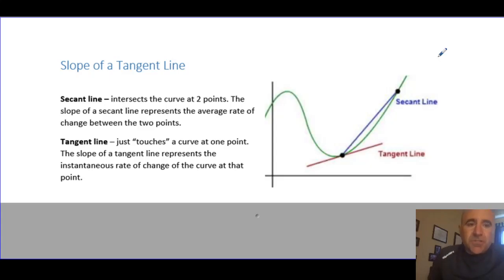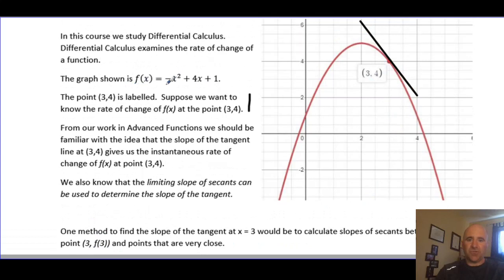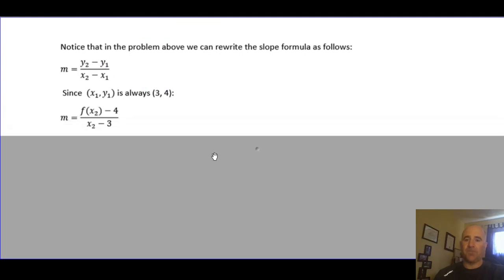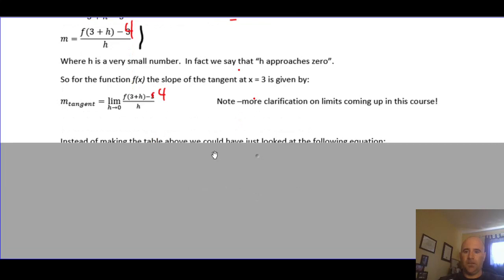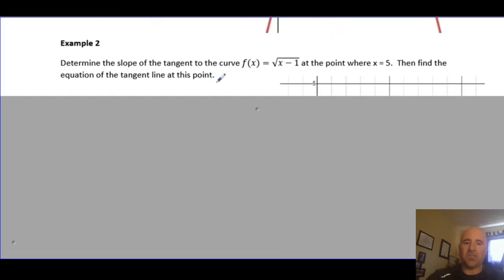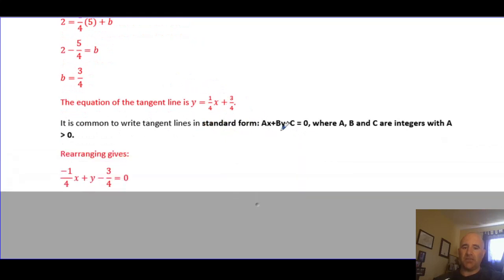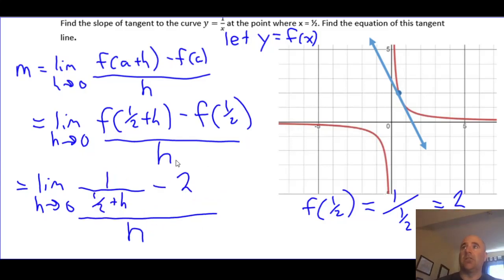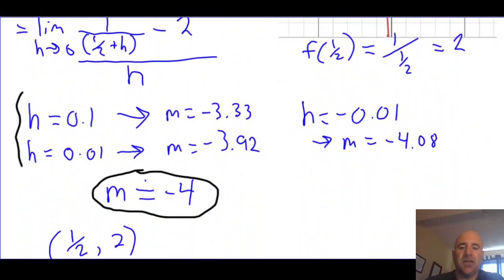Calculus Introduction - The Slope of a Tangent Line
Lesson 3.1 for Mr. Elliott's MCV4U course.  We look at how to calculate the slope of a tangent line using the limiting slopes of secants.